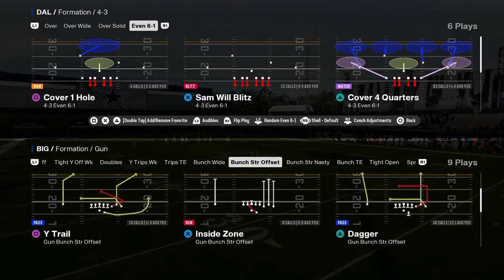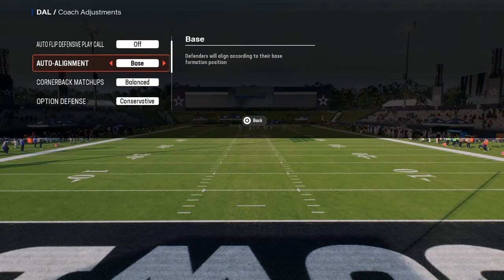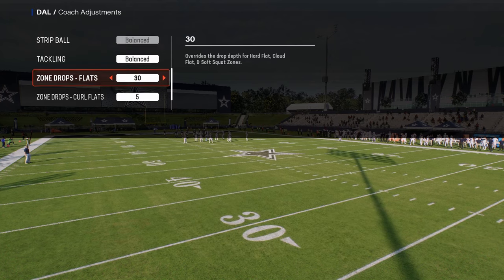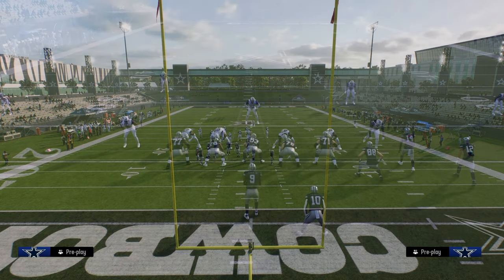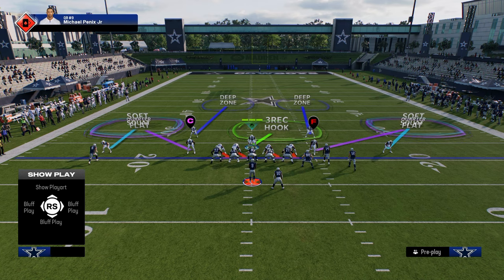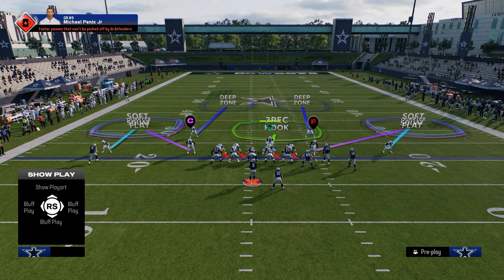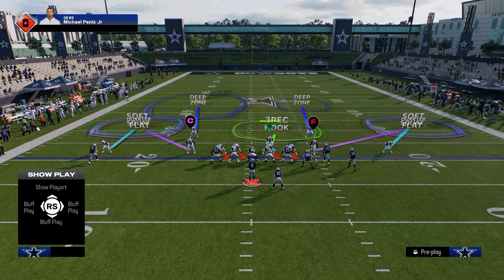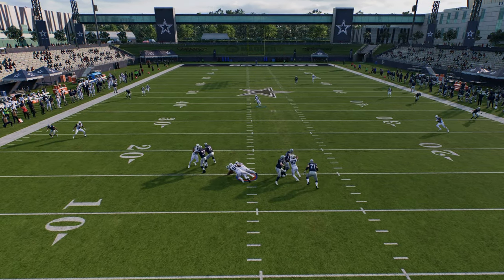How To Double Mable - Madden 25 Tips